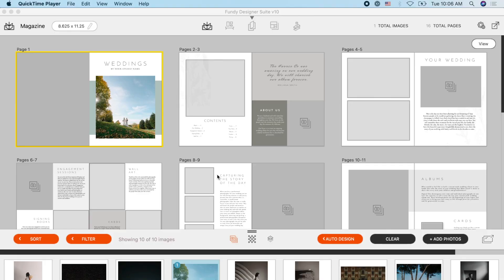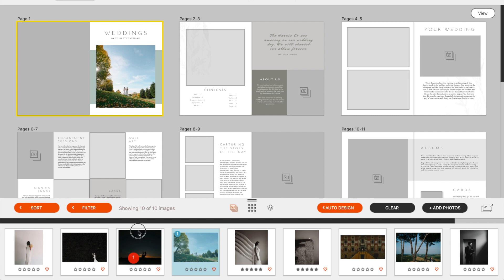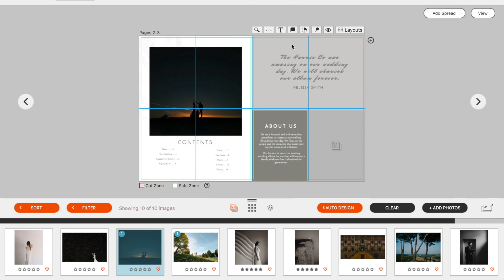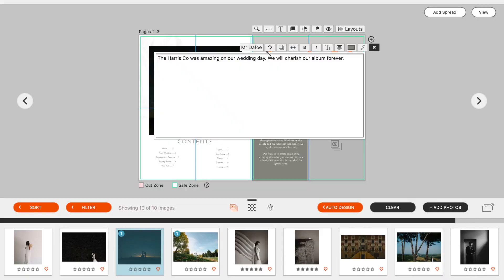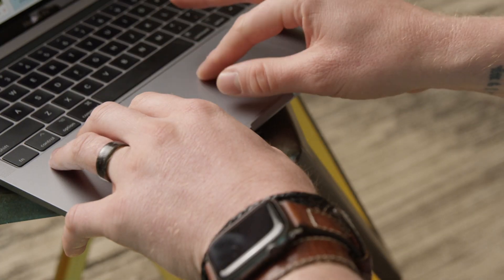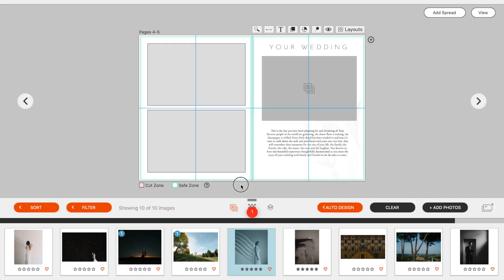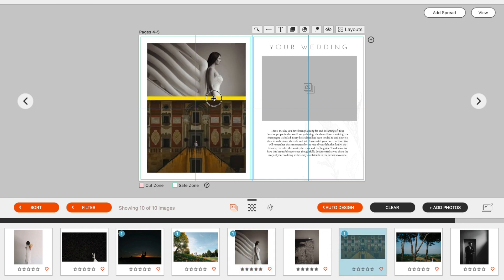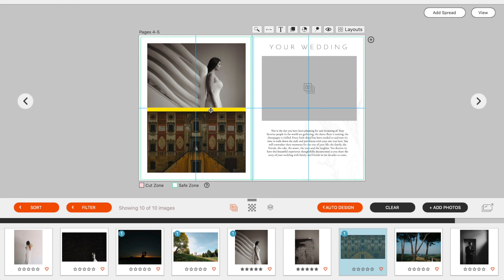Designing Magazines in Fundy Designer with Storyteller Scott Johnson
Tune in to watch, Scott Johnson of The Edge Photography.co.uk ltd, share why he loves designing magazines in Fundy Designer.